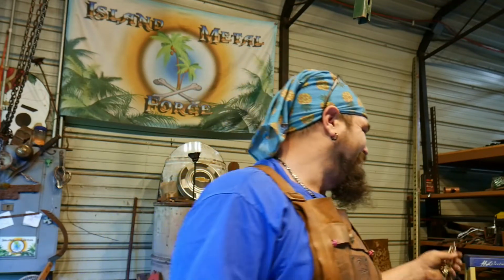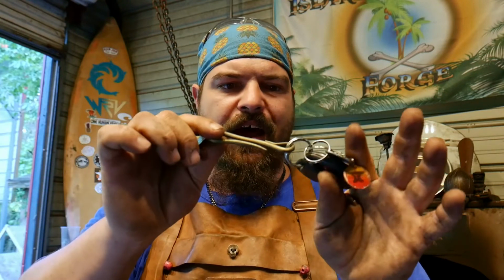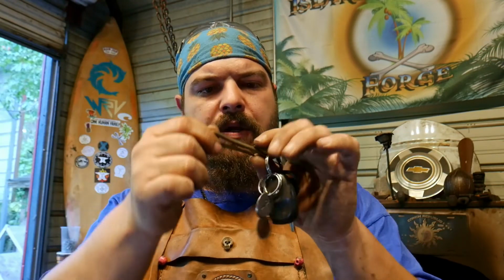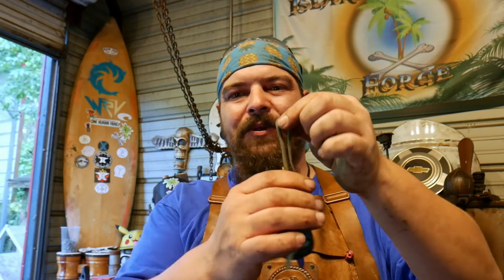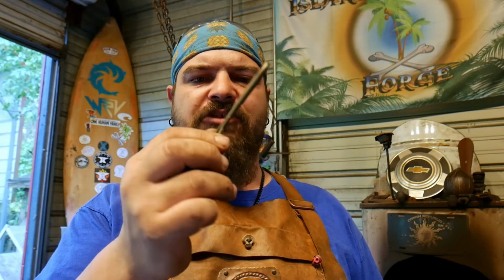EDC Key Ring Belt Clip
Super quick and easy beginners project to sell.
Quad Squad Channel
Using one of my links in no way changes the price of the items, just by clicking the links and making a purchase within 24 hours,
I make a commission for purchases made through the following links.
Starter Kit for Blacksmithing
Rapid tong Kit
Fire Pot for coal
This one has a stand!!
Hells Forge 2 Burner
A good Starter Anvil
Mark Your Work!
Protect your eyes with Shade 5 Glasses
A good Cheapo Angle Grinder!
Discs to go with it!
Flap Discs in different grits!
Butcher Block Brush
Brass Brush
2 pack Paste Wax
Brass Hammer
Cross strap Apron

Alway up for hanging things on the Wall!